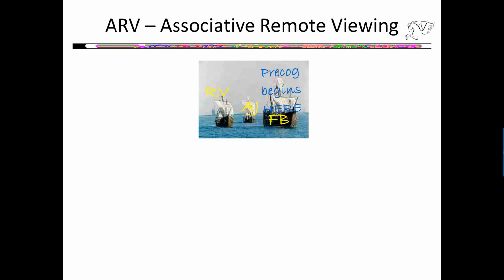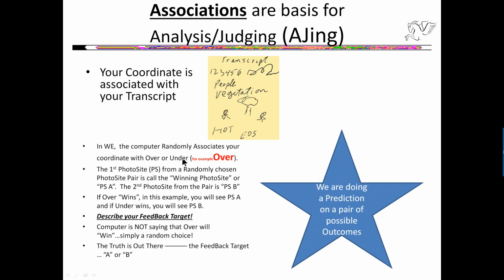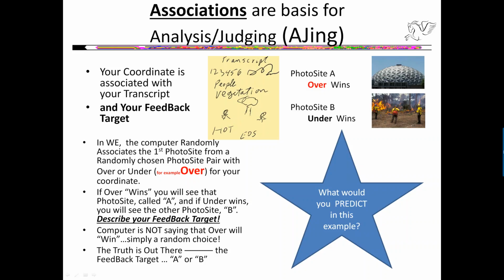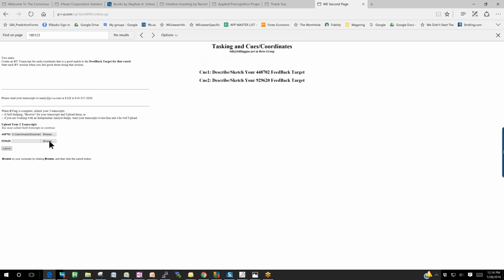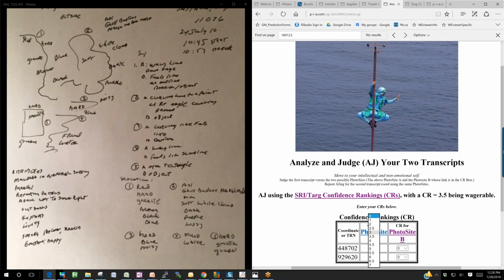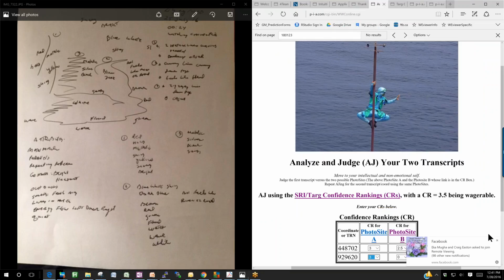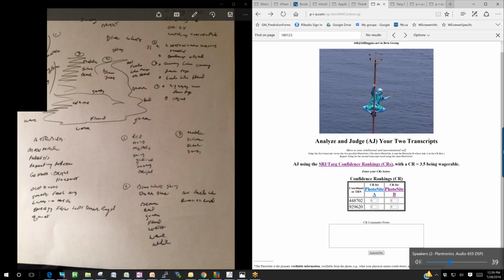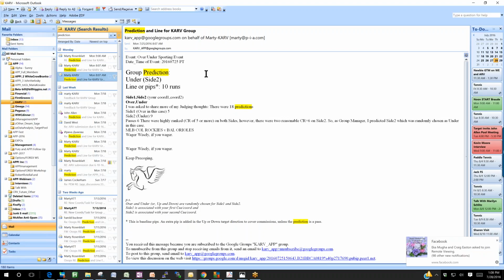Newbie & Refresher ARV focusWE 2016 07 28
ARV for Newbies and a Refresher.  Some questions concerning two-targets and Self-Judging in the WE (Winning Entanglements) protocol were raised which seemed best answered in the GoToMeeting forum so it could be shared.